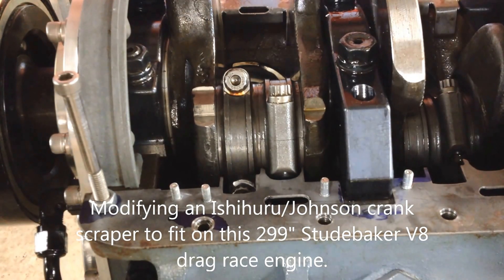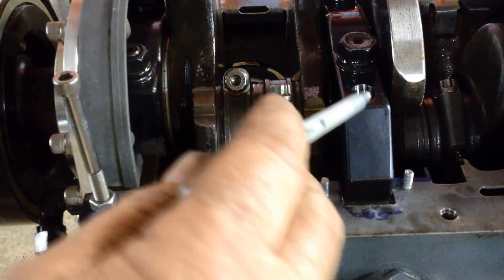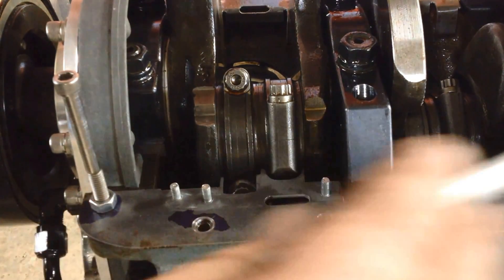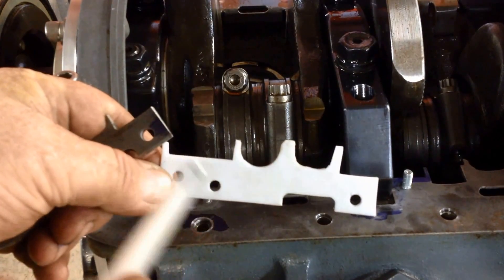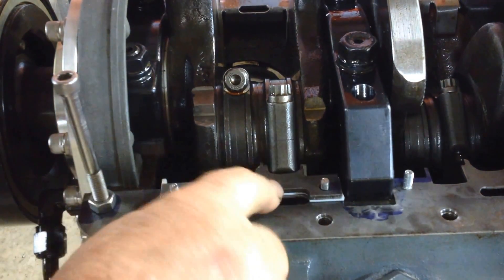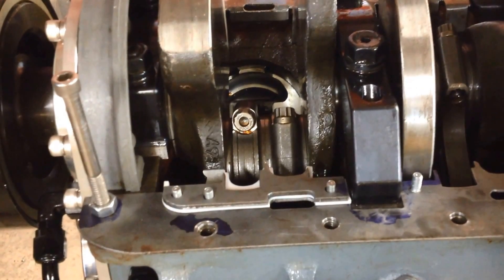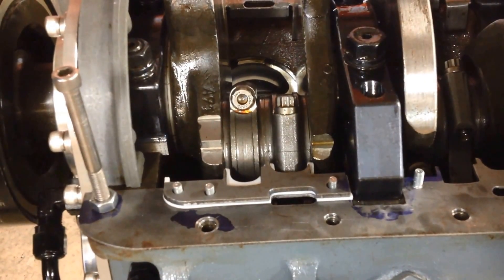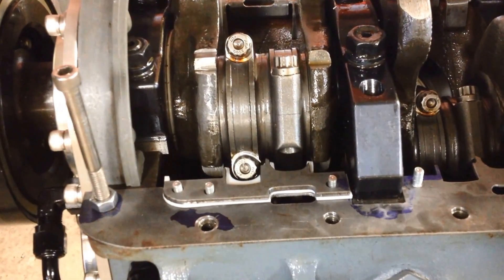The Black Car" - Crank Scraper Installation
Installing an Ishihuru/Johnson crank scraper onto a 289 Studebaker V8 engine.